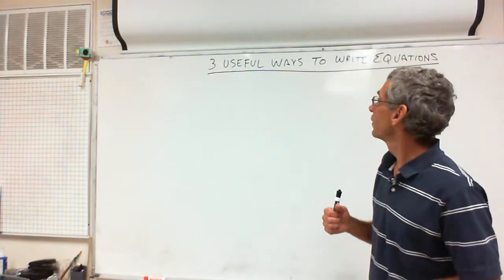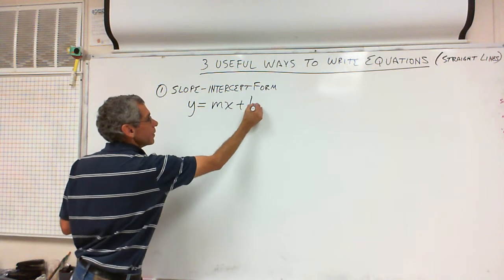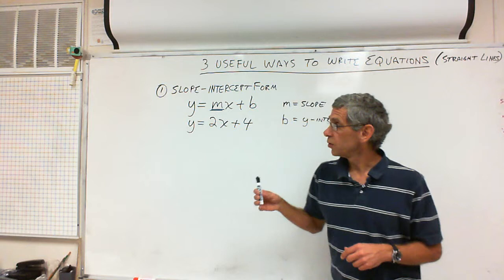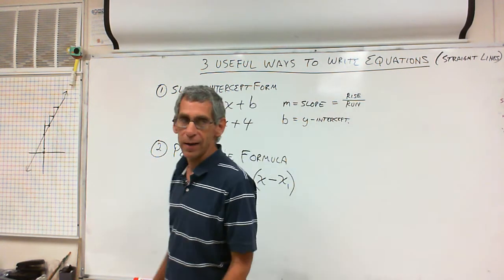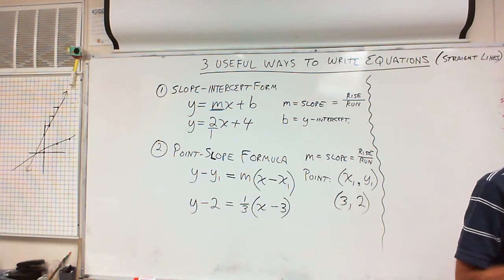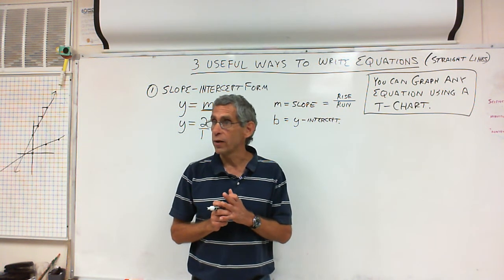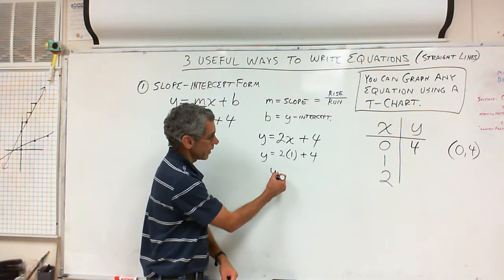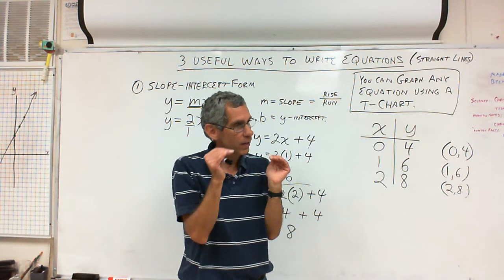7th Grade - Three Useful Ways to Write Equations / And graphing with a T-Chart 10/19/12